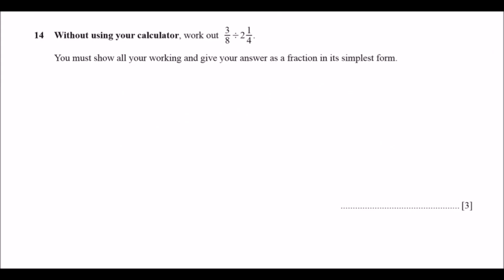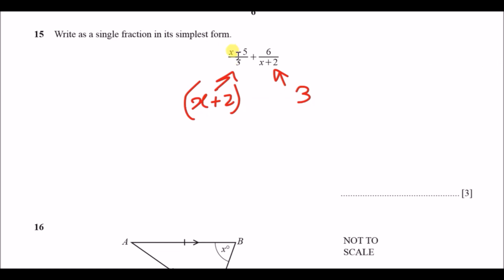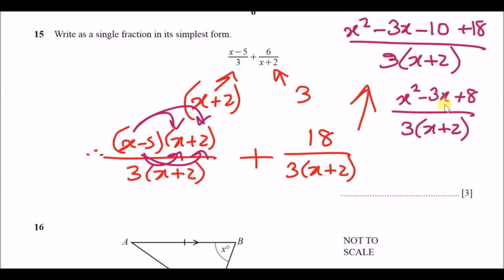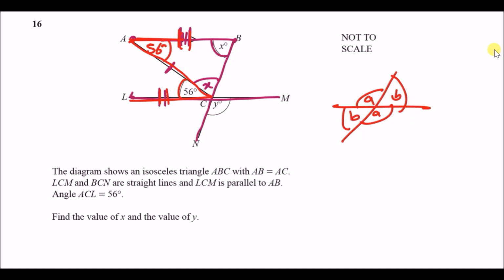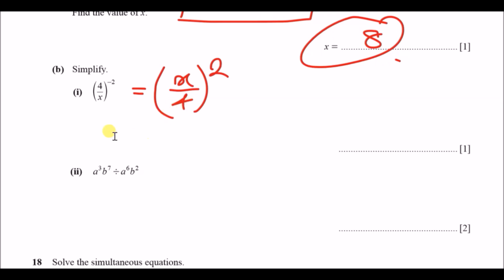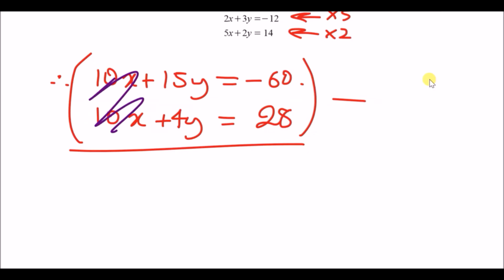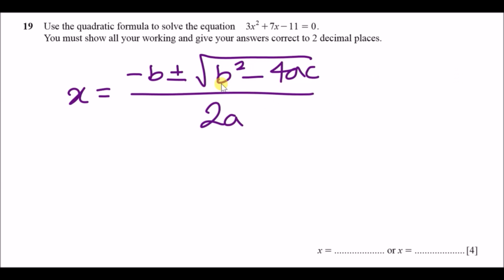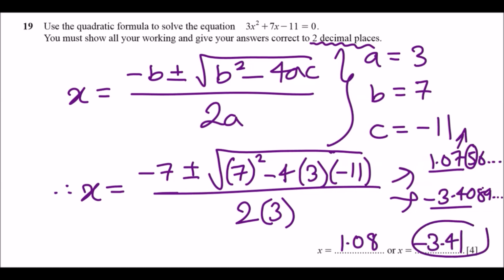Cambridge IGCSE Maths | Oct/Nov 2018 Paper 21 | Questions 14-19 Walkthrough (0580/21)